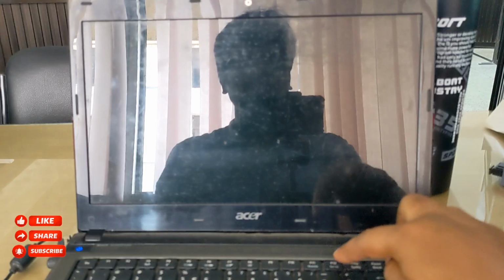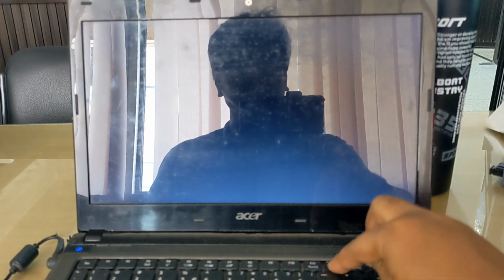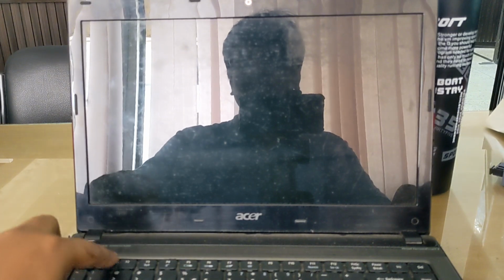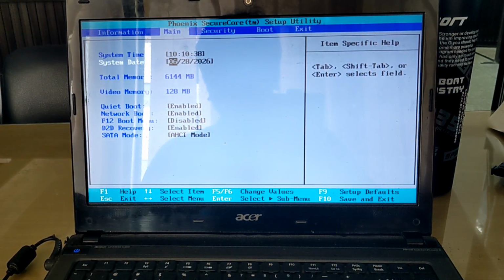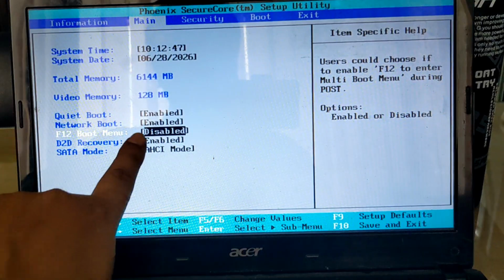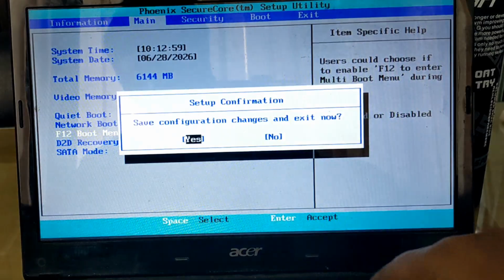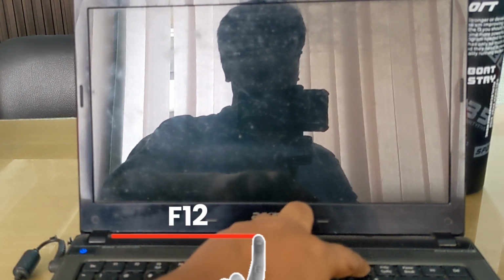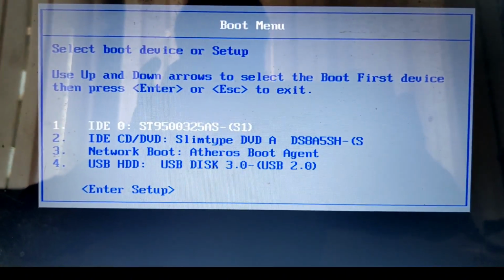[Fixed] Boot Menu F12 Not working in Acer laptop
If the F12 Boot Menu is not working on an Acer laptop, the cause is usually one of common setting. Try these in order:

.Enable the F12 Boot Menu in BIOS
.Restart the laptop.
.Press F2 repeatedly as soon as the Acer logo appears to enter the BIOS.
.Go to the Main tab.
.Find F12 Boot Menu and If F12 is Disableed, set it to Enabled.
.Press F10 to save and exit.

More Tags:
boot menu f12 not working,
How to fix acer boot menu not working,
Solve f12 boot menu acer,
acer laptop boot menu,
fix f12 boot menu,
acer bios settings,
enable f12 boot menu,
acer boot options,
boot from usb acer,
acer laptop bios,
f12 key not working acer,
acer boot key,
boot menu missing acer,
acer windows boot menu,
how to enable f12 boot menu,
acer boot menu fix,
boot menu not showing,
acer startup settings,
boot usb acer laptop,
acer troubleshooting